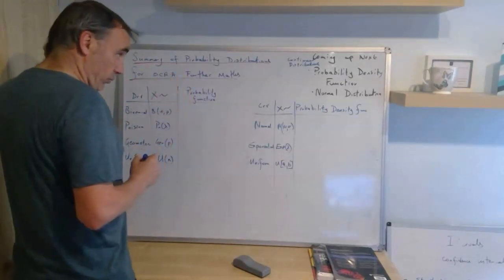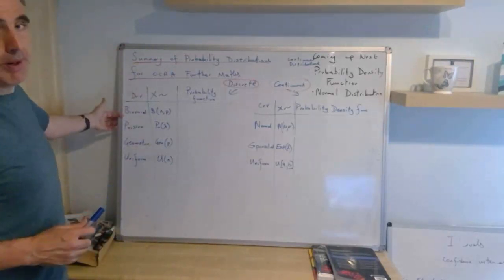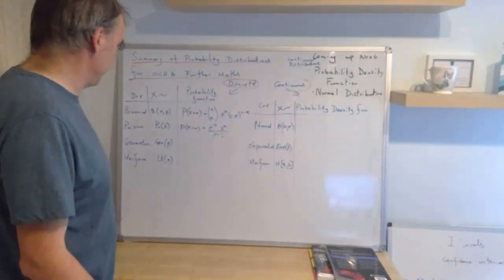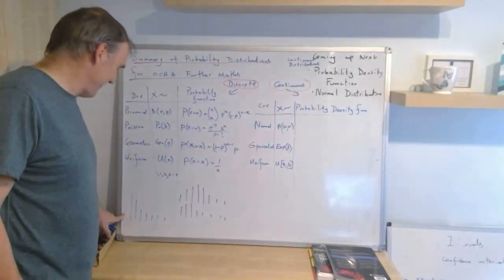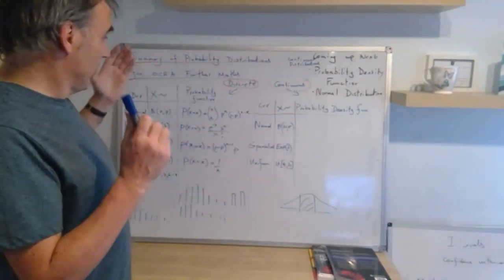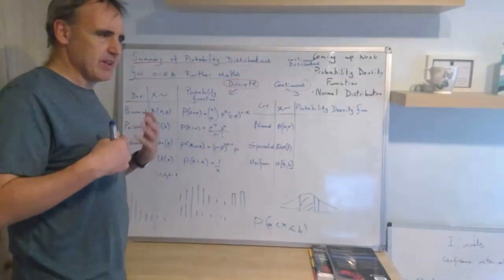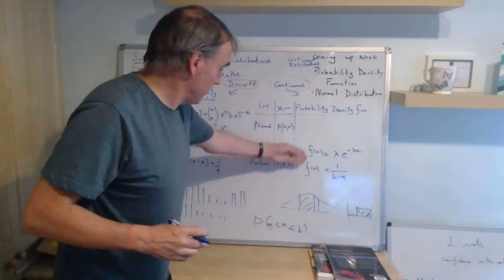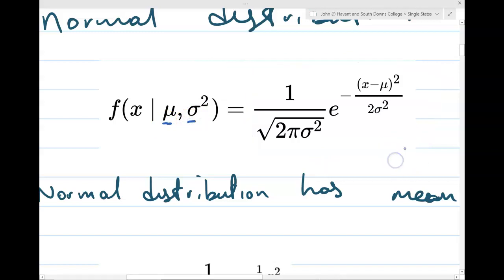Overview of Probability Distributions required for Further Mathematics Statistics OCR A